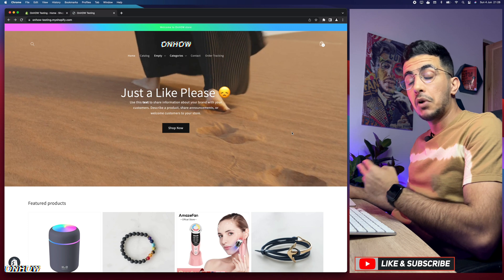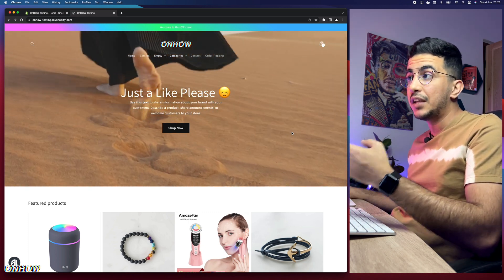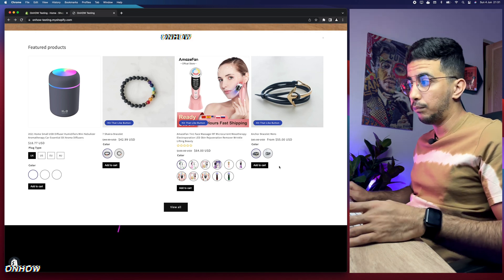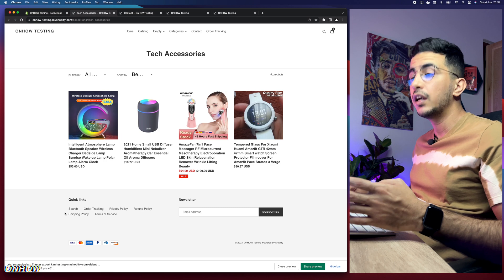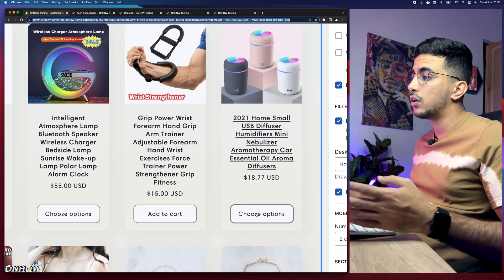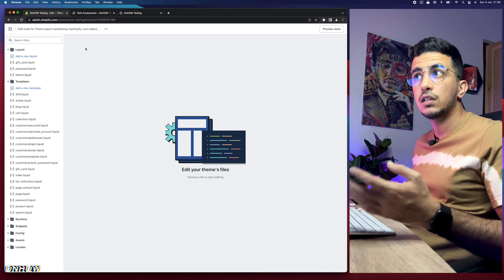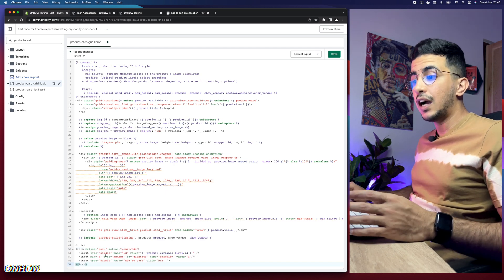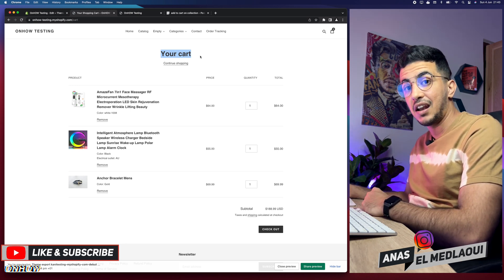How To Add Add To Cart Button In Shopify Collection Page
In this tutorial i will show you how to add add to cart button in Shopify collection page and display the button below each product on collection page for your Shopify store.
Adding an “Add To Cart” button on your collection page in Shopify it’s important to make sure your customers have a great shopping experience, This simple addition can help streamline the checkout process and make it easier for customers to purchase items from you.
Adding an Add To Cart button allows shoppers to quickly add items they want directly from the collection page without having to navigate away or search for them again later. It also makes their cart more visible so they can easily keep track of what they are purchasing and how much it costs them before going through with the order.
Showing an Add To Cart button below each product on your collection page in Shopify will not only save time but will also give customers peace of mind knowing exactly what products are being added into their cart as well as how much those products cost prior making any payments.